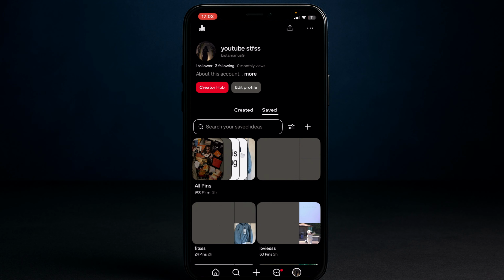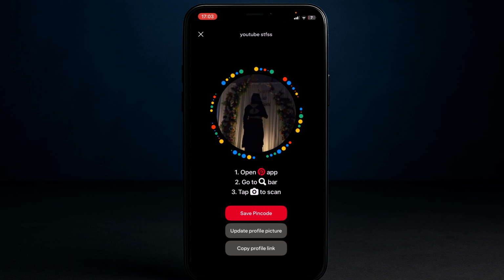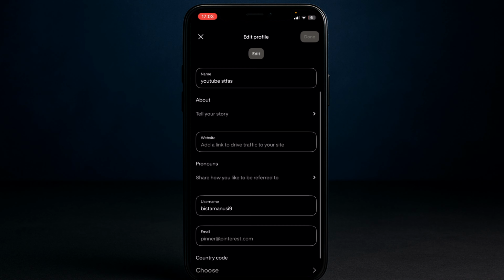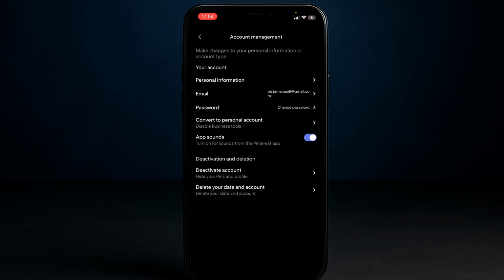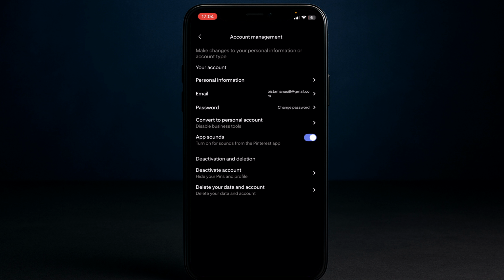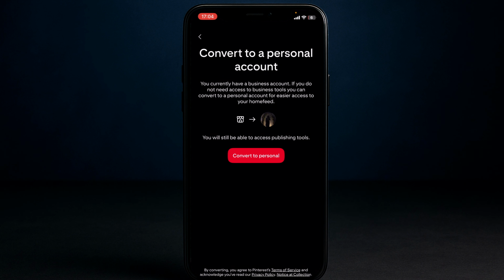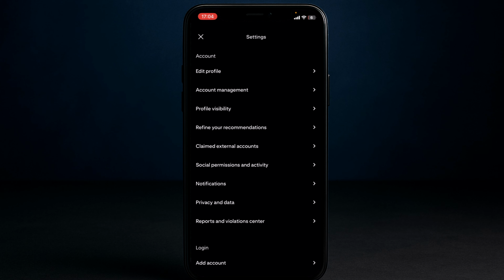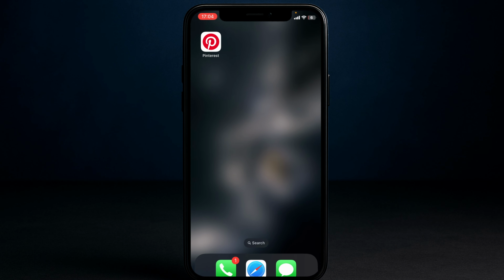How to Switch to a Pinterest Business Account in 2025 | Step-by-Step Pinterest Tutorial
Want to grow faster on Pinterest? 🚀 In this 2025 guide, we’ll show you how to switch from a personal Pinterest account to a PinterestBusinessAccount in just a few steps. Learn how to unlock PinterestAnalytics, set up PinterestAds, and boost your PinterestMarketing strategy. Perfect for creators, bloggers, and businesses looking to scale with SocialMediaTips and PinterestSEO.